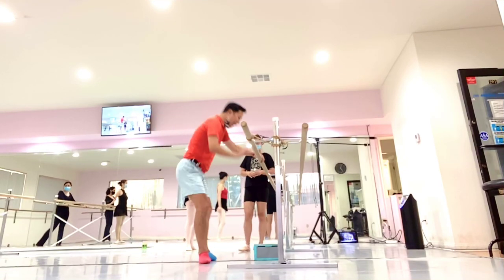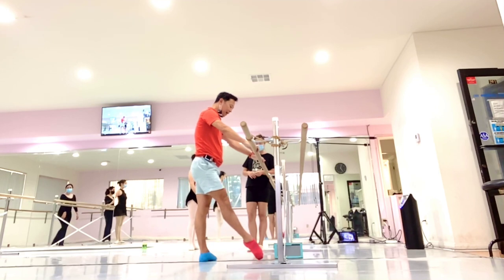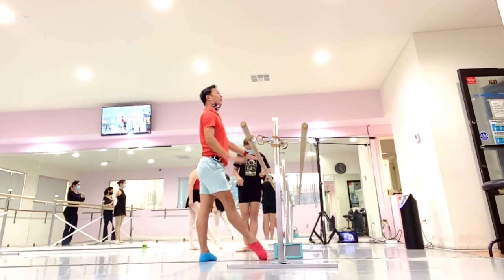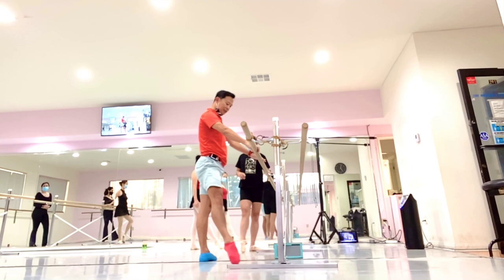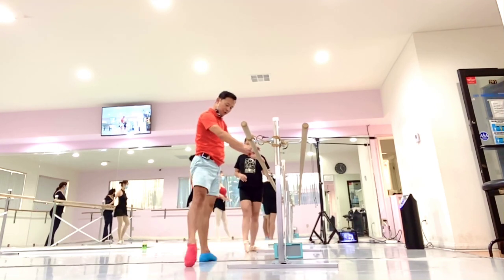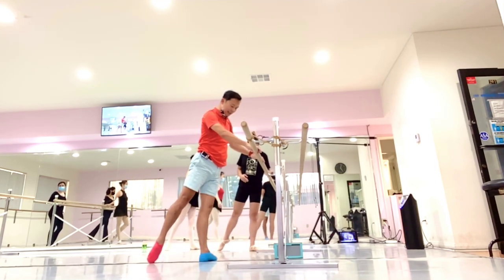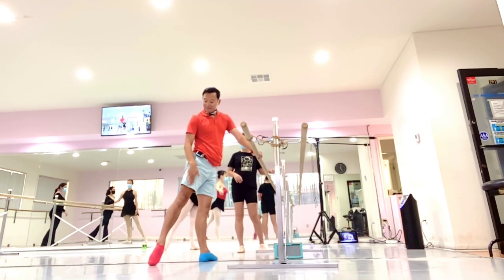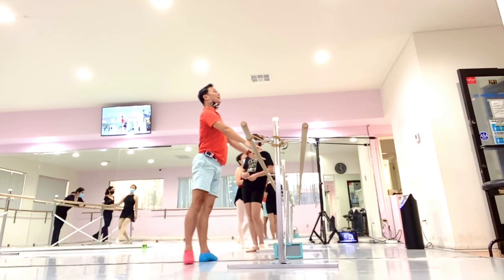Ballet tips for absolute beginner adult ballet, Rond De Jambe